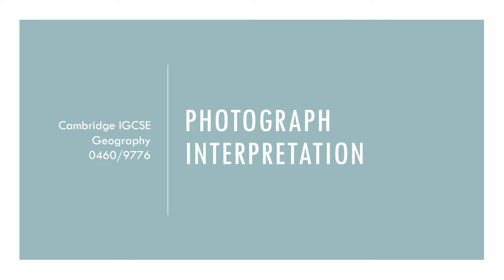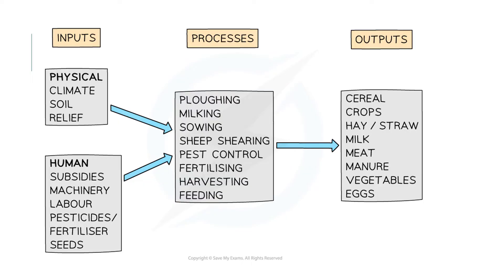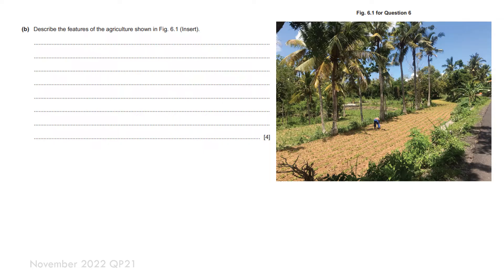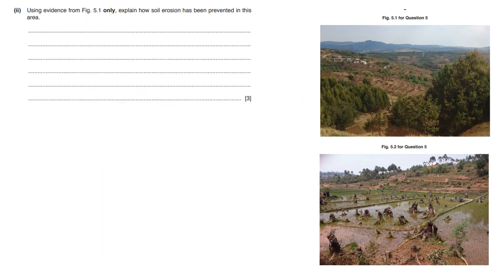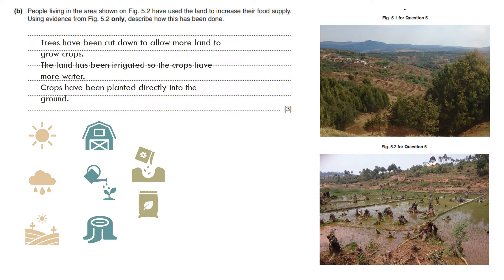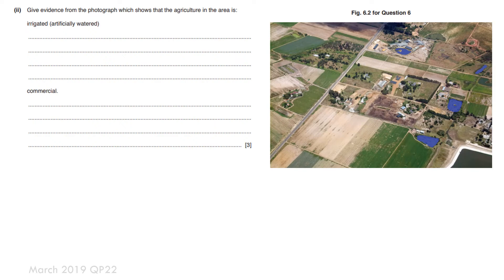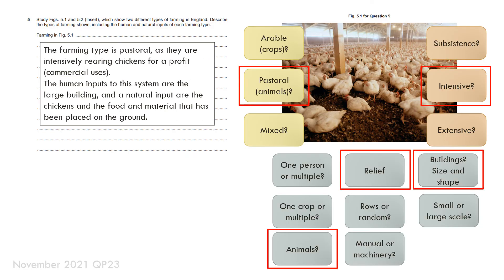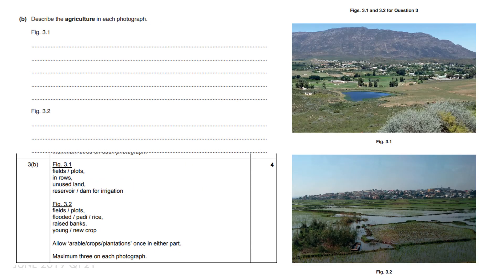IGCSE Geography - Theme 3.1 - Food Production Photograph Interpretation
A walkthrough on how to answer photo interpretation questions.

These tend to be worth anywhere between 3 and 8 marks.

0:00 - Introduction
01:04 - Systems Diagram Agriculture Systems
01:44 - Types of farming - definitions, inputs, outputs and processes
02:02 - Worked Example 1
03:46 - Worked Example 2
05:52 - Worked Example 3
07:32 - Worked Example 4
09:21 - Practice Question